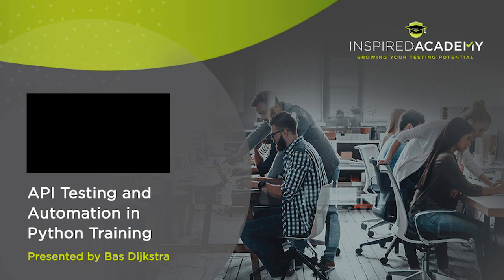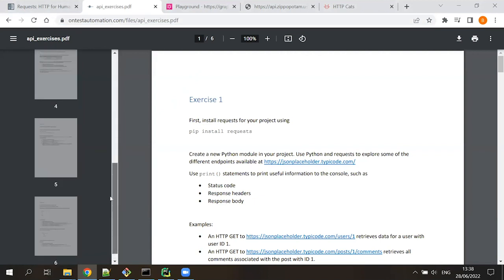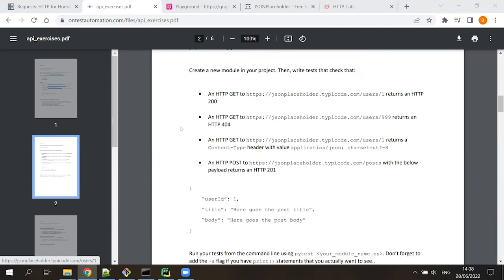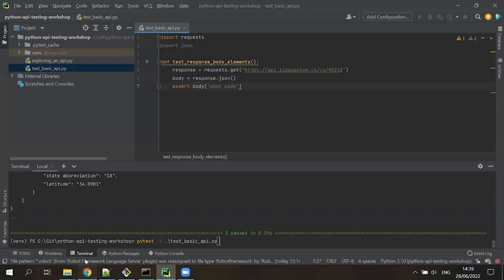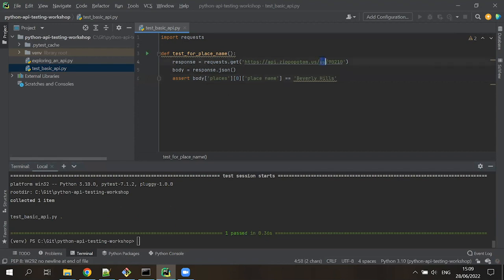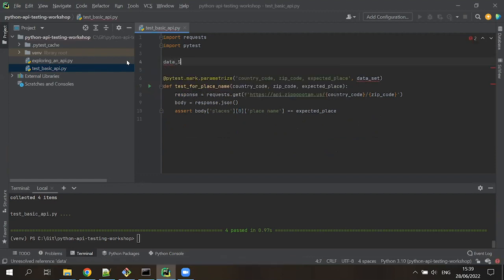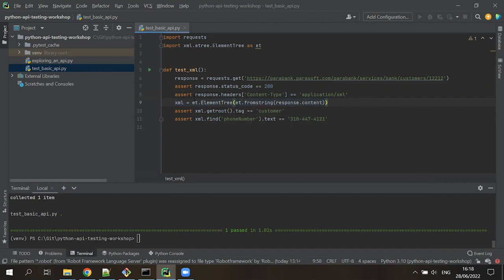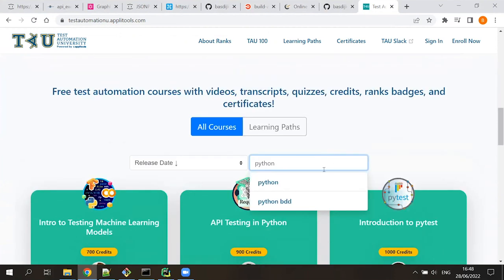API Testing and Automation in Python Training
Inspired Testing Services